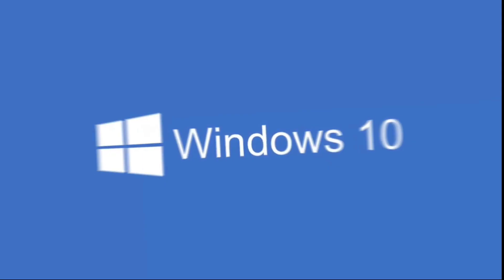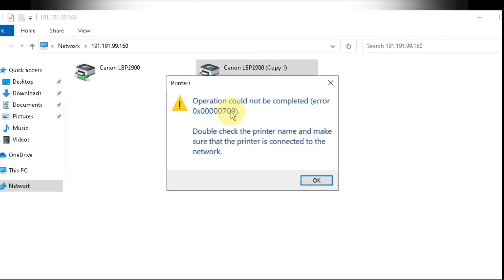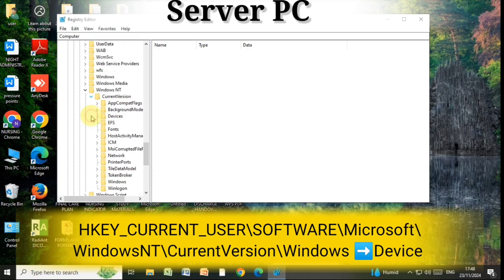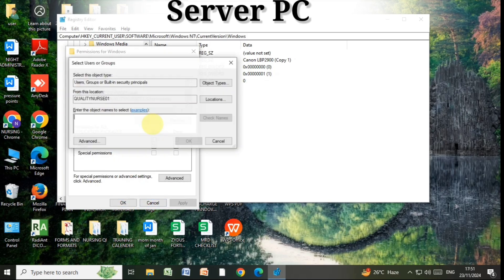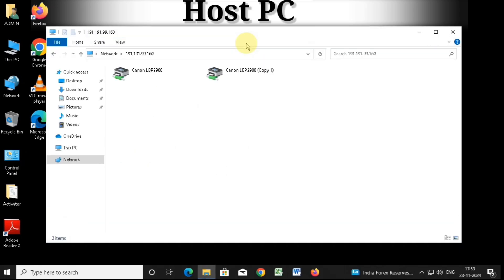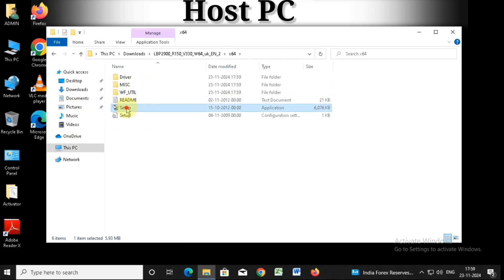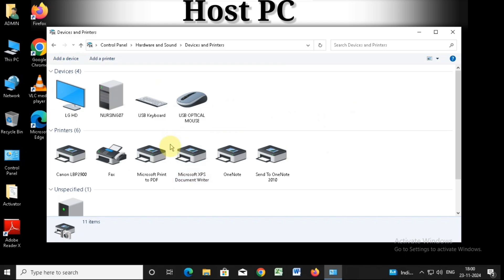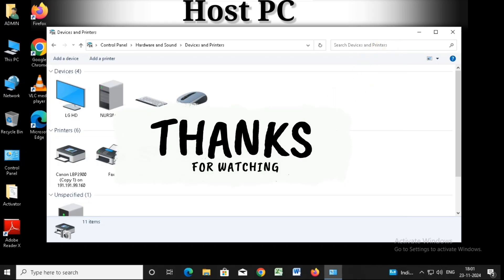Share Printer Not Connecting in Windows 10 | How to Fix error code 0x00000709 | 100% Resolve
►In this video I will show you Fixing Share Printer Not Connecting| Operation Failed With Error 0x00000709 | Windows 10

☑ Watched the video!
☐ Liked?

connect to printer error windows 10
share printer problem
error
Share Printer Not Connecting in Windows 10
How to Fix error code 0x00000709
fix 0x00000775 error on windows
error 0x00000775
Operation failed with error 0x00000775
Operation failed with error 0x00000709
Windows can't connect to the printer
0x00000775
error codes 0x0000007c
printer
microsoft sarker
hp
unable to install printer
mrbeast
mrbeast hindi video
connect to printer error windows 7
Repair tech tutorials
Chi chi re nani
Chi chi re nani full video song